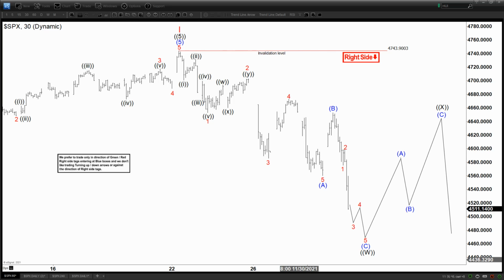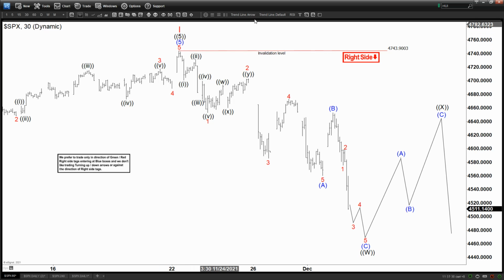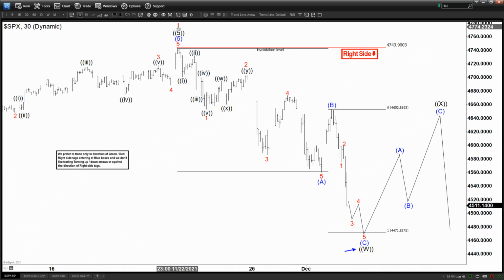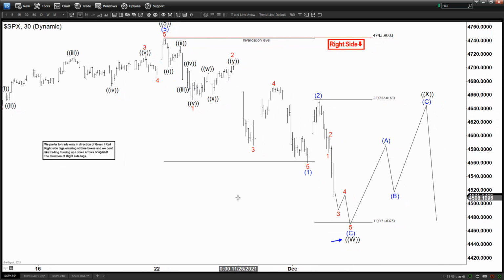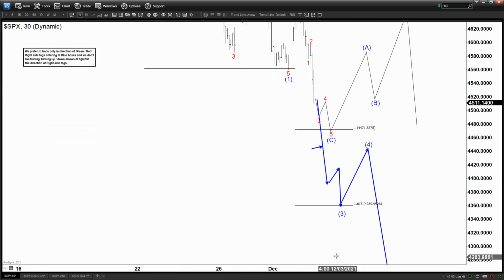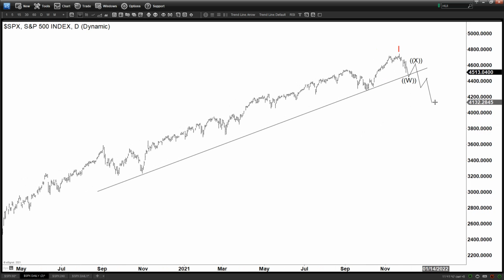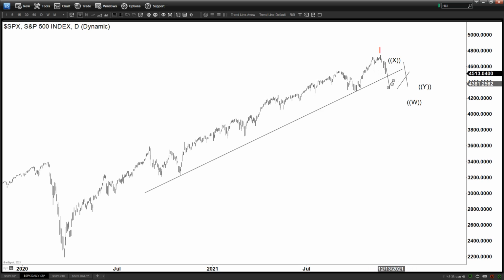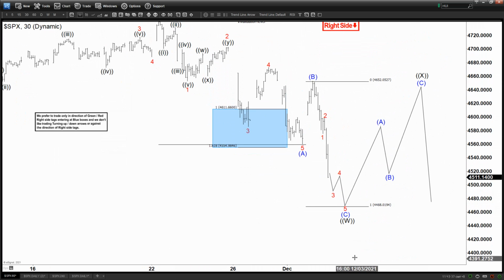S&P 500 (SPX) Correcting Larger Degree | ELLIOTT WAVE FORECAST